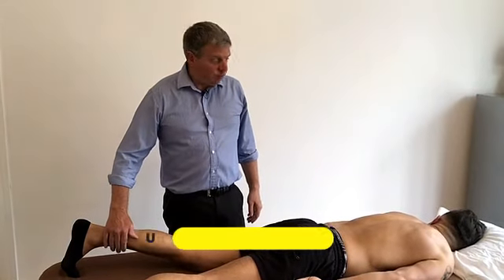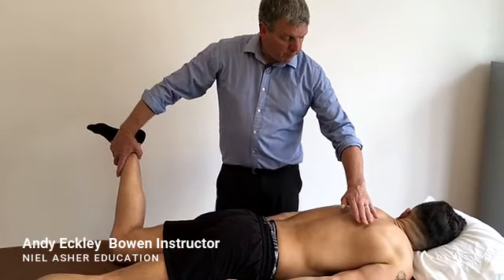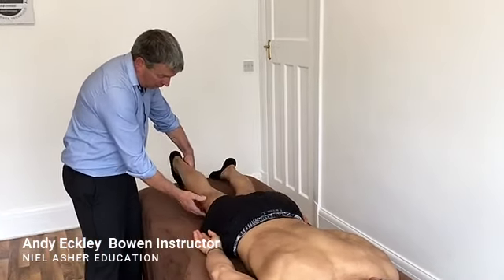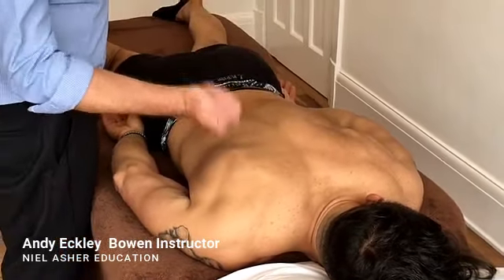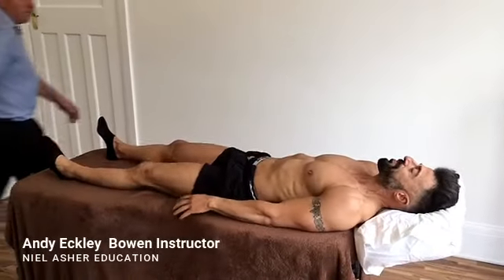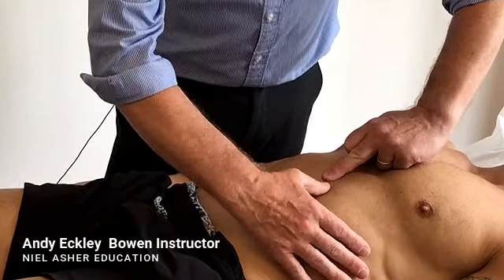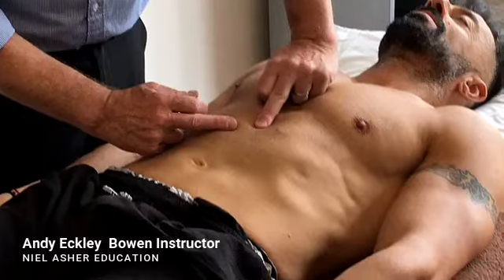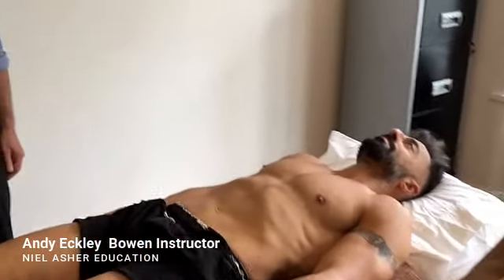Bowen Therapy - How to Perform Upper Respiratory Procedure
Andy Eckley shows how to perform this simple but powerful Bowen therapy technique for the health and well being of your clients.

Bowen therapy, also called Bowenwork or Bowtech, is a form of bodywork. It involves gently stretching the fascia — the soft tissue that covers all your muscles and organs — to promote pain relief. Specifically, this form of therapy uses precise and gentle, rolling hand movements

This video is meant for trained healthcare professionals only. Please do not attempt to practice any of the techniques shown unless you are trained and qualified to do so, and they are within your scope of practice.

From almost the very start of his career Andy developed a keen interest in Bowen Therapy and has spent over two decades practicing, developing and teaching the technique in various forms.